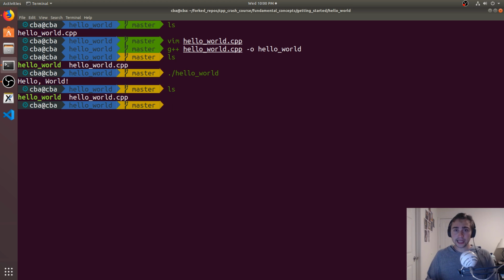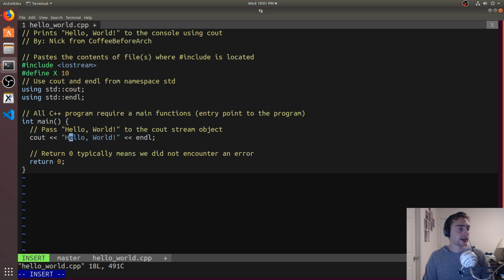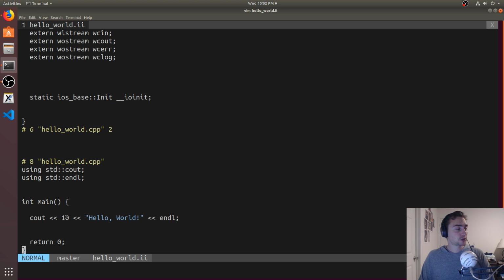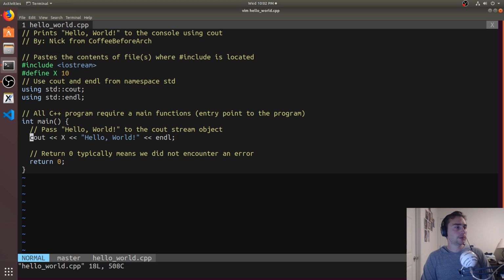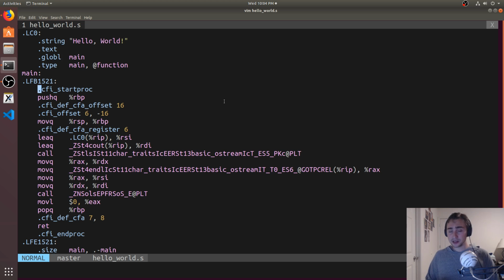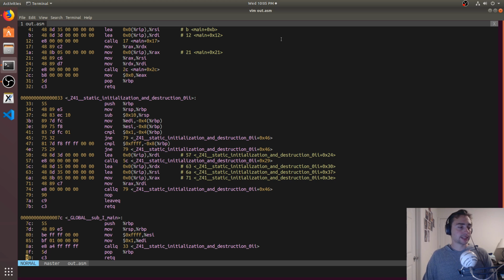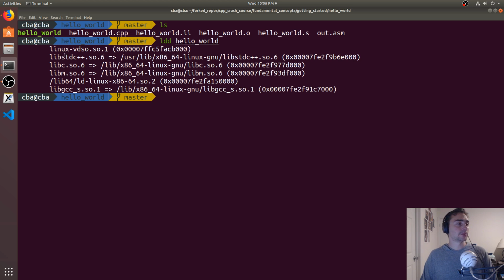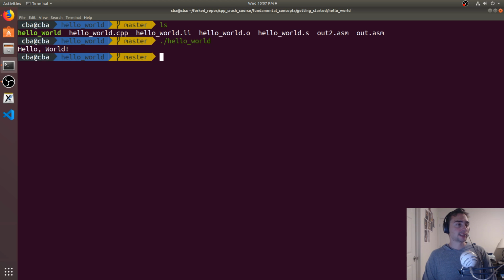C++ Crash Course (v2): Compilation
In this video we look at the basics of compilation in C++!